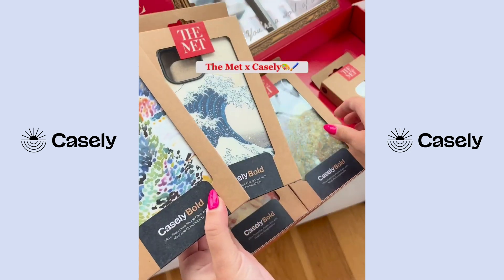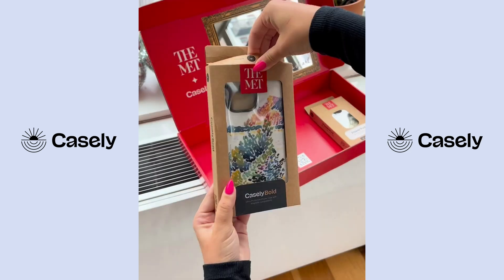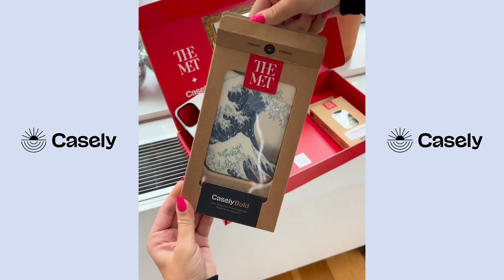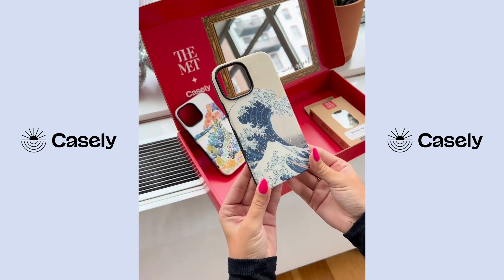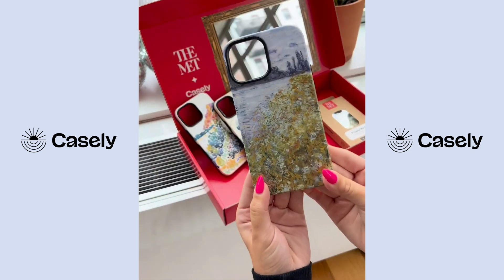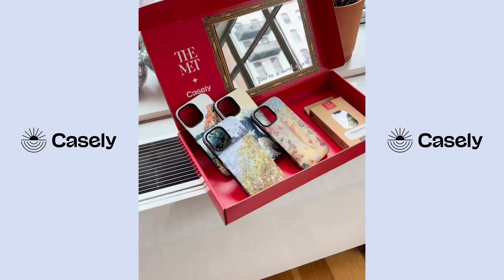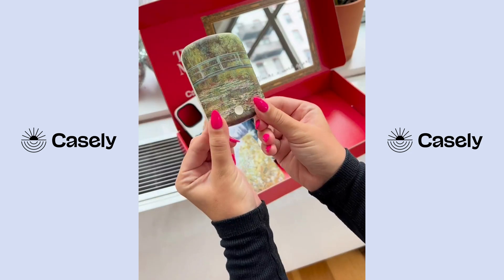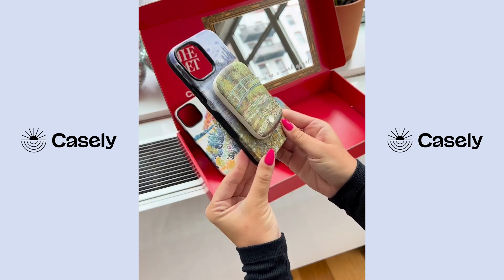The Met x Casely